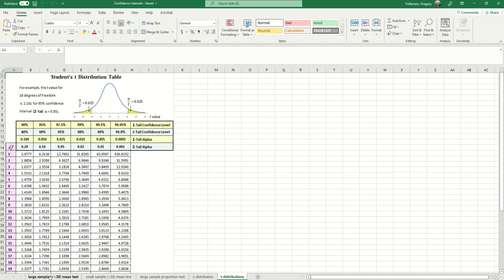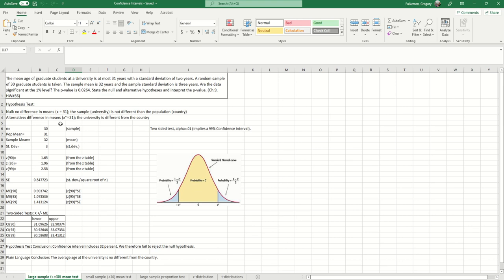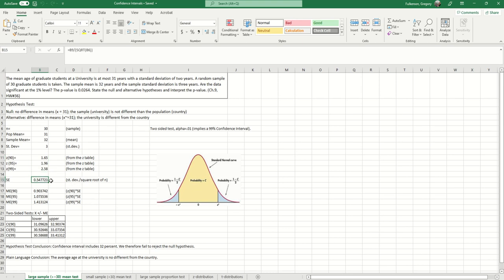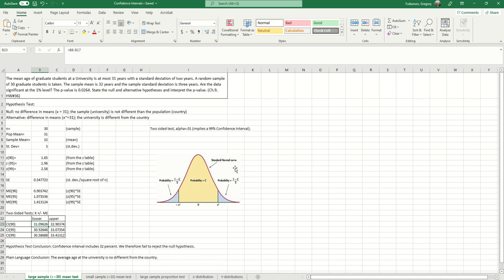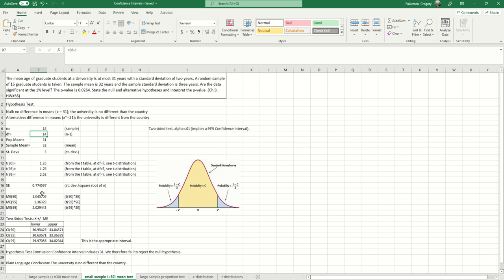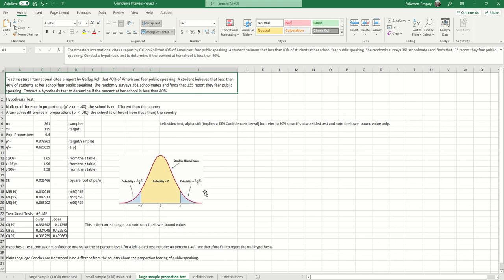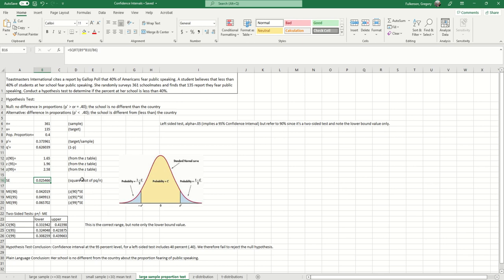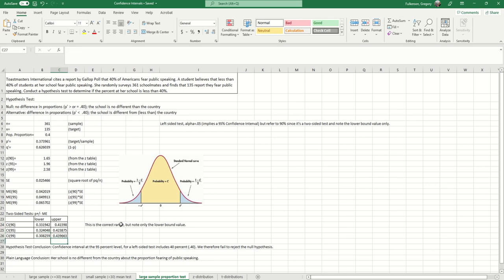Confidence Intervals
This video discusses how to calculate confidence intervals for means (large and small samples) and proportions (large samples) in Excel.